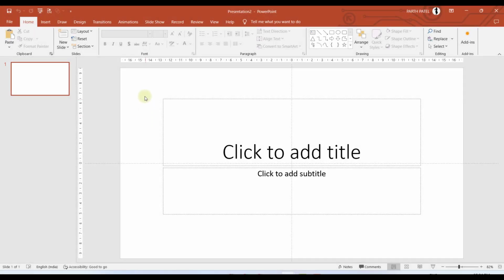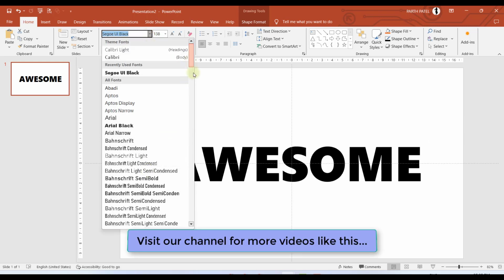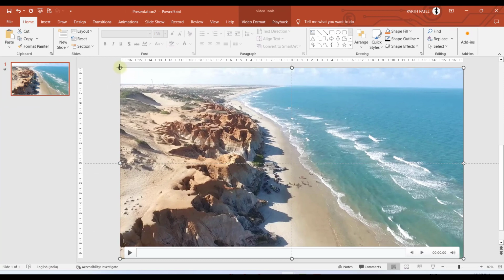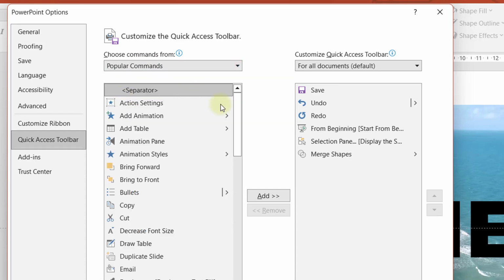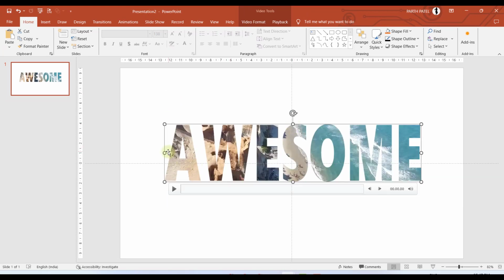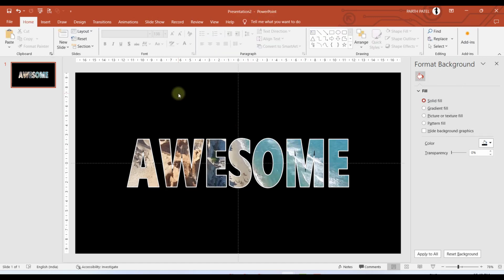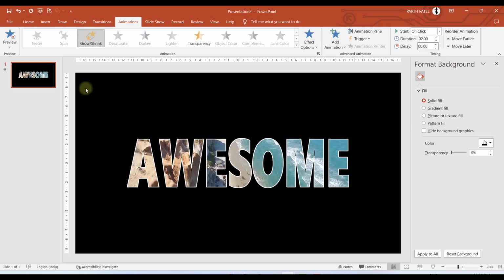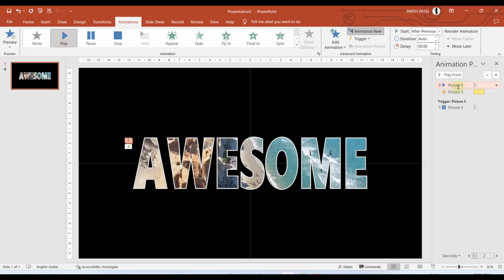PowerPoint Challenge No.4 | Video in Text - Amazing Title Slide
In this video, we're diving deep into merging the text and video in PowerPoint, unlocking valuable insights and practical tips that will take your presentation skills to the next level.

Join us as we explore Microsoft PowerPoint, providing step-by-step demonstrations and real-world examples that you can apply in your own projects.